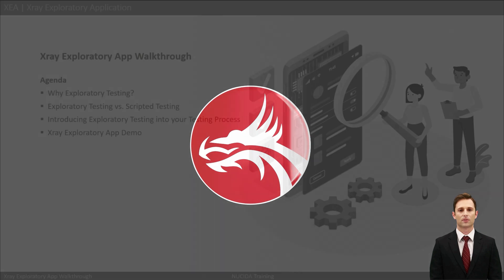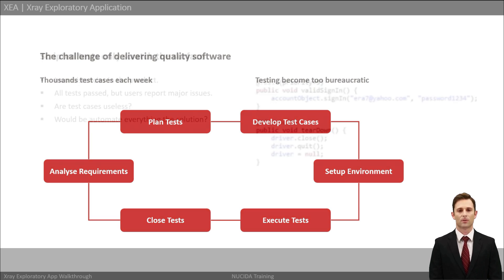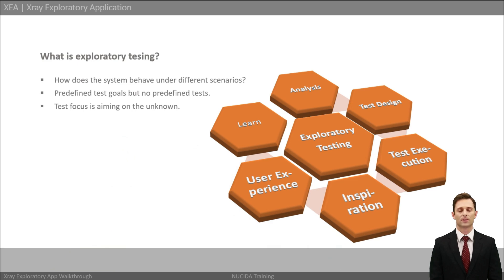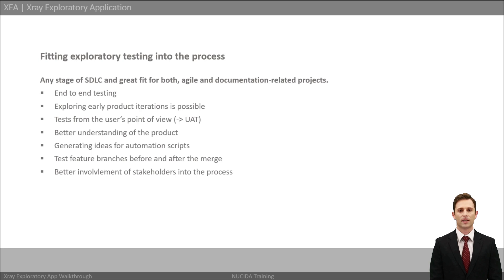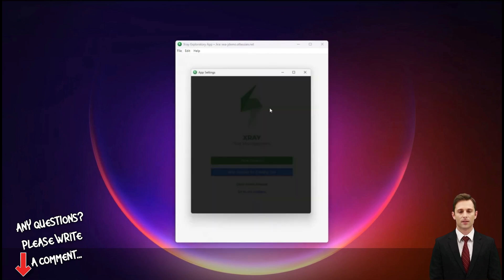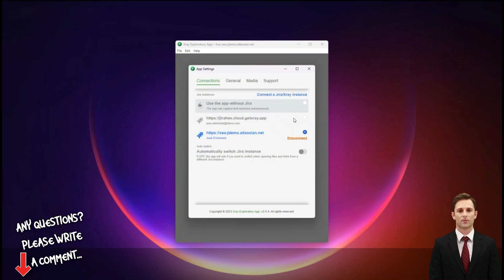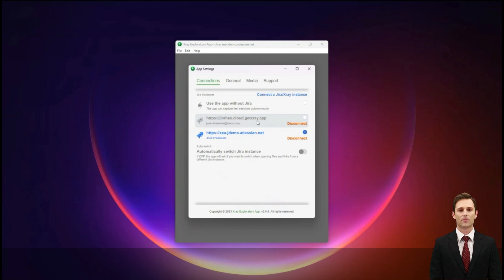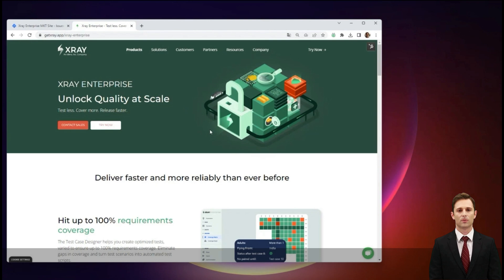🚀 How To Speed Up Your Tests With XRay Exploratory App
📈 Unveil Hidden Insights with XRay Exploratory Test Application!
Launch an exploratory testing session straight from Xray, once you’re done, a report automatically attaches to your test run. Keep developers in the loop with fast feedback through a seamless connection to Jira and Xray. This video shows you how to use the Xray Exploratory App ( XEA ) to fasten your exploratory and manual testing as well as to ease your test documentation.

🔍 Are you tired of conventional testing methods that only scratch the surface? Do you want to truly understand the intricate workings of your software? Look no further – XRay Exploratory Test Application is here to revolutionize your testing experience!

🚀 Unlock Unprecedented Insights:
XRay empowers your testing team to delve deeper into your application's functionality. With its intuitive interface, you can navigate through your software like never before, uncovering hidden bugs, inconsistencies, and user experience bottlenecks that traditional testing might miss.

🔧 Seamlessly Collaborate:
Collaboration is key, and XRay is built with teams in mind. Our real-time collaboration features allow testers, developers, and stakeholders to work together effortlessly, sharing findings, documenting issues, and tracking progress – all in one centralized platform.

📈 Boost Productivity:
Say goodbye to the inefficiencies of linear testing processes. XRay's flexible approach lets testers dynamically create and execute test scenarios on-the-fly. No more rigid test scripts! This agility not only enhances productivity but also adapts to your evolving application.

🎯 Prioritize with Precision:
Not all bugs are created equal. XRay's intelligent analytics provide actionable insights, helping your team prioritize critical issues. You'll fix the most impactful problems first, ensuring your software's stability and enhancing user satisfaction.

Do you have any questions? Please write your question in the comments section. We will answer or produce a video about that topic.

▬ About Nucida ▬▬▬▬▬▬▬▬▬▬▬▬▬▬▬▬▬
The Nucida Group consulting team supports you in your projects in the areas of marketing, software quality, financial management and digital transformation. No matter whether we solve an urgent problem for you or a new project is to be planned successfully. We are always at your side with our know-how and take care that your company can operate even more successfully on the market. You can find more in our other channels in the internet.